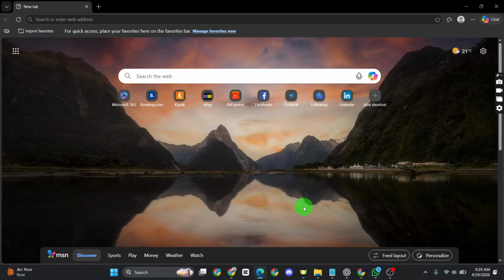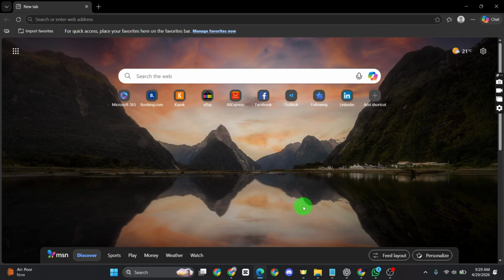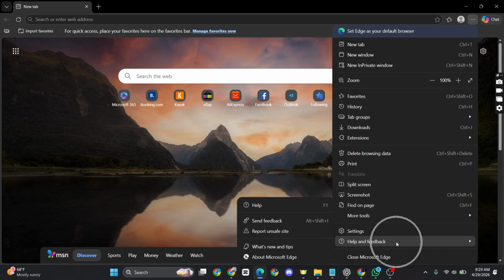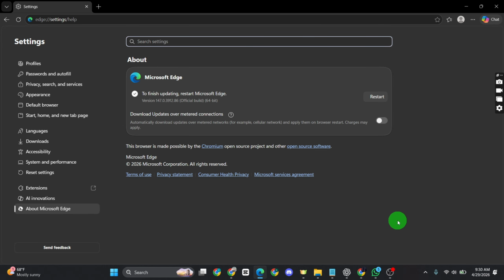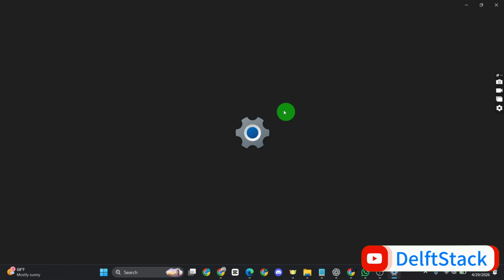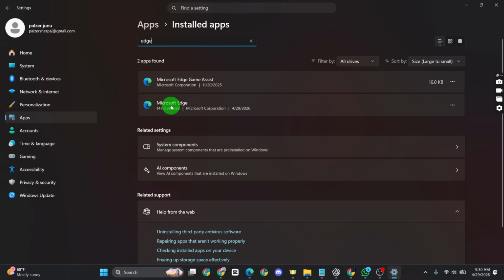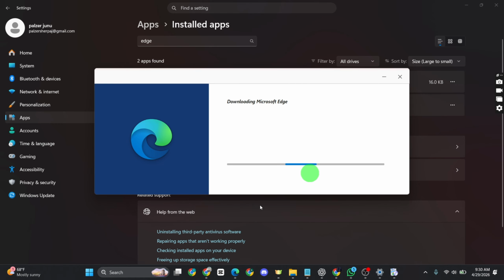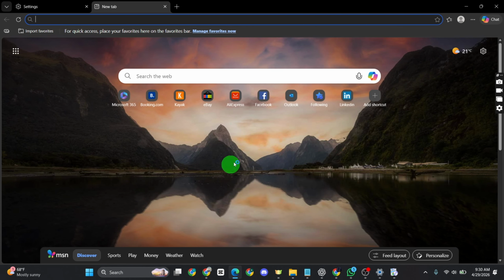Fix Edge Closed Unexpectedly Error | Full Tutorial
Dealing with the "closed unexpectedly" error in Microsoft Edge can be frustrating when it interrupts your browsing ⚠️ This tutorial shows how to fix it by updating the browser and repairing it through Windows settings.

Follow these steps to resolve crashes caused by outdated versions or corrupted files and restore smooth performance.

✅ Update Microsoft Edge to the latest version
✅ Access Edge update settings menu
✅ Repair Microsoft Edge through Windows settings
✅ Fix crashes caused by corrupted files
✅ Restart system and verify the fix

⏳ Timestamps
⏱ 00:00 – Introduction
⏱ 00:18 – Update Microsoft Edge
⏱ 00:40 – Repair Edge in Windows settings
⏱ 01:10 – Restart system
⏱ 01:23 – Verify issue is fixed

📌 Summary
This tutorial explains how to fix the Edge "closed unexpectedly" error by updating the browser and repairing it through Windows settings. These steps resolve crashes caused by outdated versions or corrupted files, ensuring stable and reliable browsing.